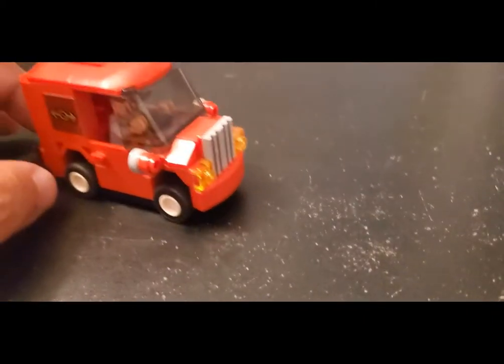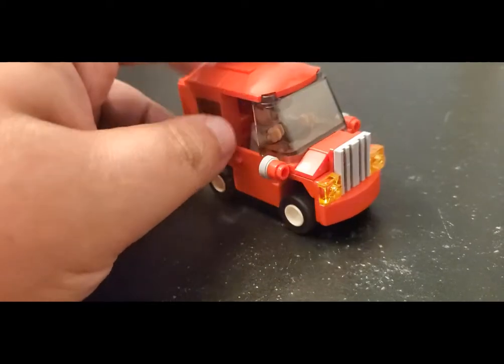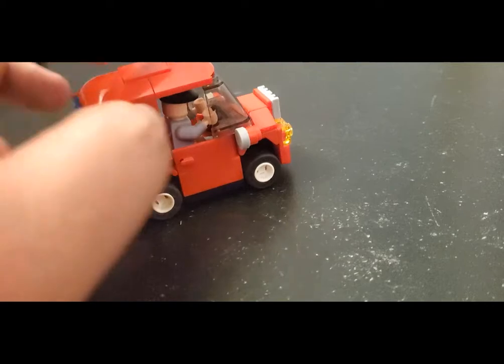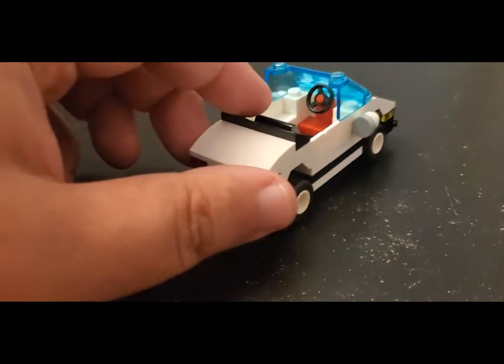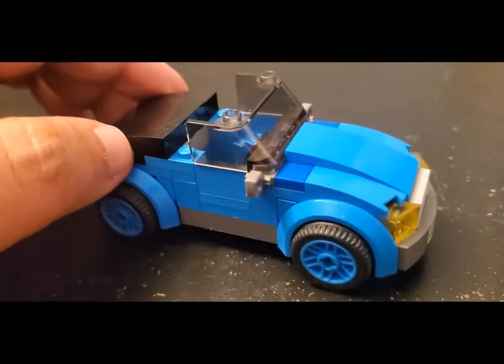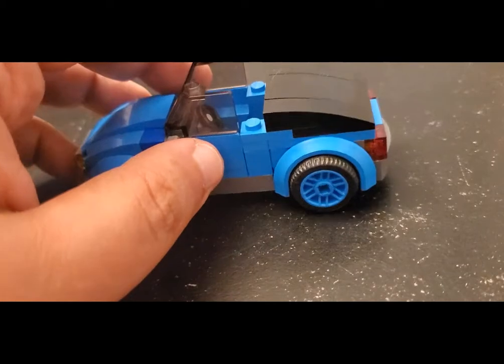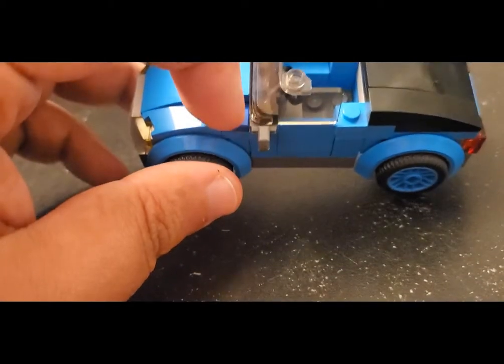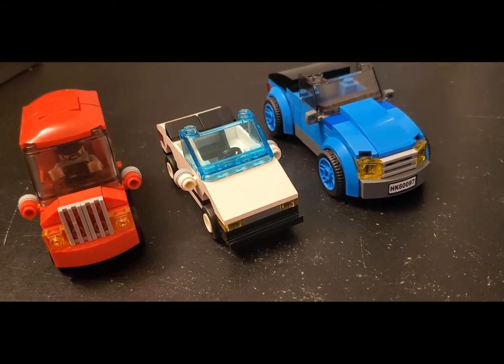Lego MOC Review: Vehicle Builds! 06-21-2021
Changing it up in this video -- we're taking a look at a few recent vehicle builds I did!  A delivery van and a couple convertible style cars!